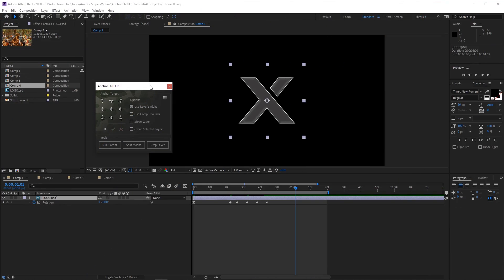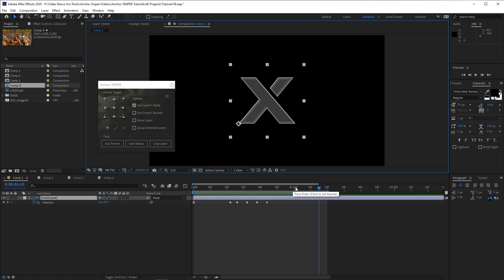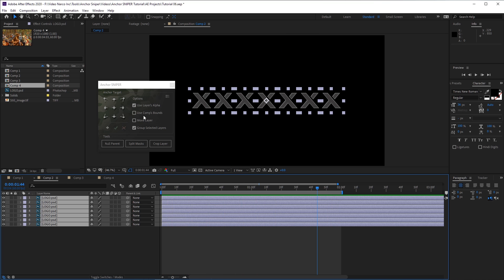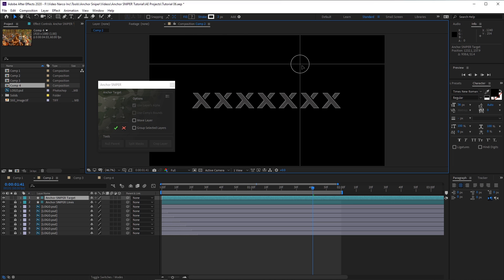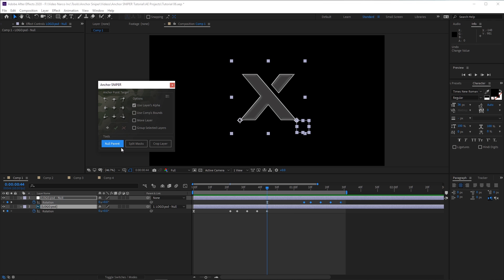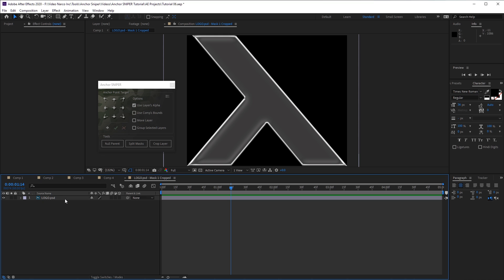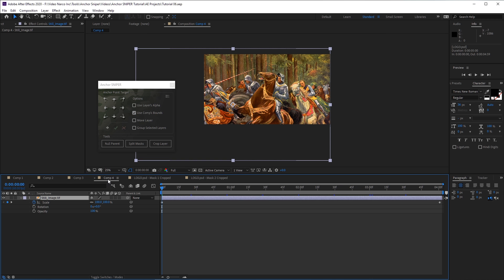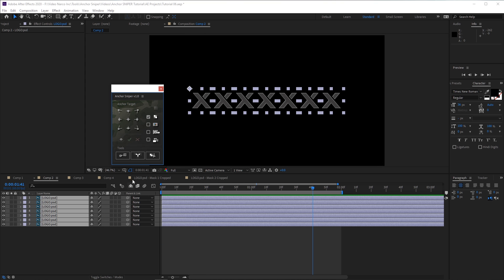Anchor SNIPER for After Effects Getting Started Tutorial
Take full control of After Effects' Anchor Point and much more!
A complete set of tools that allow you to quickly and accurately set the anchor point's location.